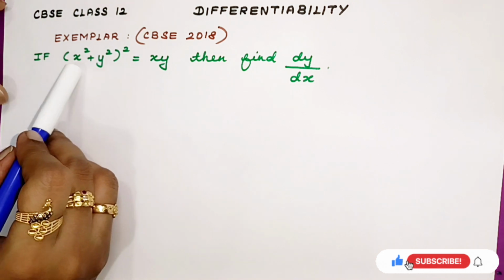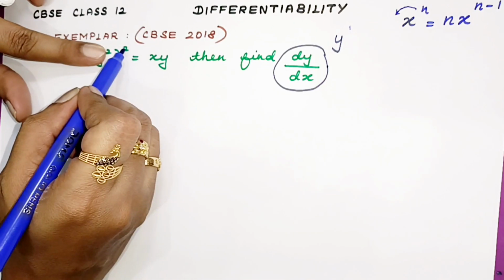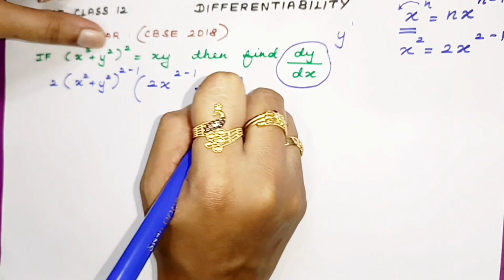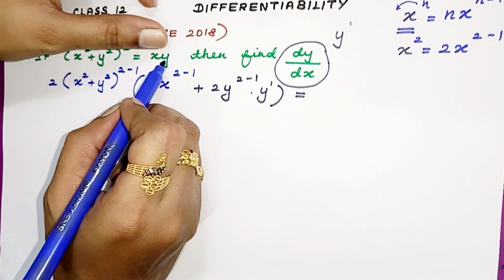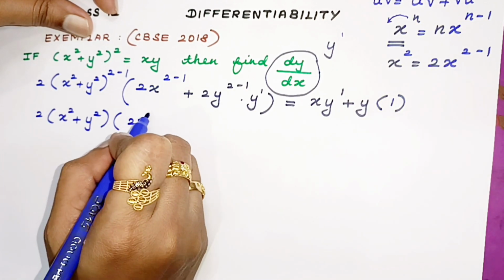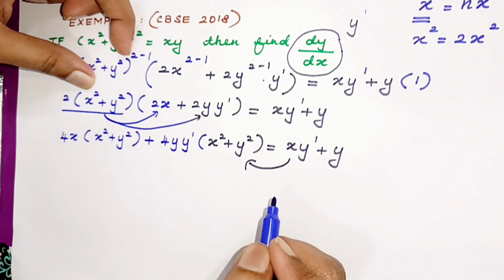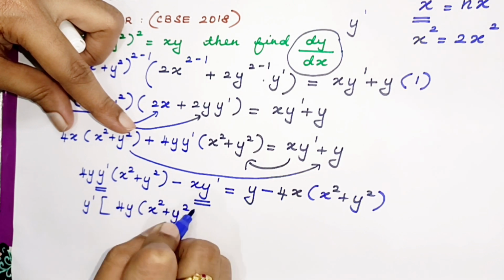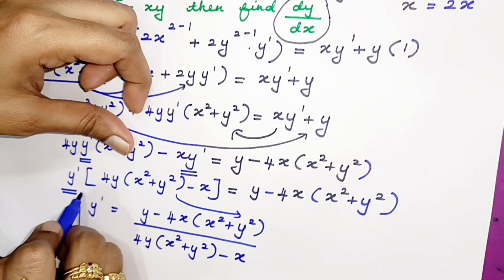Class 12th maths differentiability cbse in english & tamil